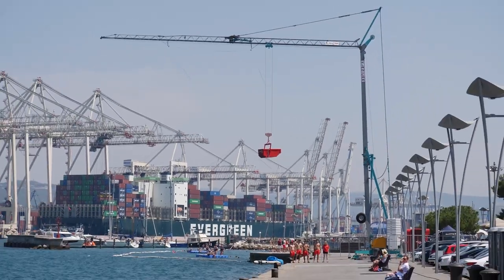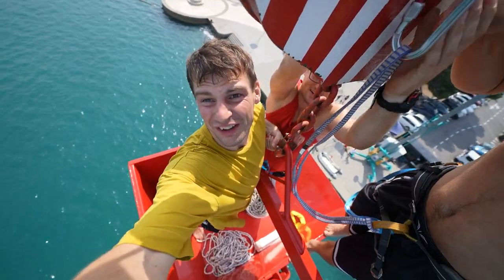Rope Swing of a Huge Crane | 180 ft Jump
The idea of ​​this crane launcher is already 5 years old. We always wanted to make a pulley system rope swing that can launch you far up in the air. During this past 5 years we experimented with it and made a few small scale launches. Finally the stars aligned and we made it the proper size.
The best thing about it is that you can play around with your trajectory by choosing your starting point and changing the power of the swing by adding weights. You can jump just straight up in the air, sideways or go for a really long jump.
The biggest jump we managed to do was around 180 ft (55m) long jump😏

◼ DD SQUAD STUNT TEAM: Gašper Novak, Matevž Pogačar, Jan Žnidaršič, Maks Veselko

◼ SPECIAL GUEST: Jake Hinga

◼ FRIENDS AND ASSISTENTS: Martin Samec, Aleš Ivanuša, Petra Saje, Neli Schwarzmann, Tadej Šolar, Tadej Ambrožič, Corbett Campbell

⬣ SPECIAL THANKS TO: Klančar Cranes for being the most badass company in the game and providing us with a crane.

👇 Get yourself a new DDSQUAD BLUEPRINT DESIGN T-Shirt with sketches of all our famous stunts! You can find this setup as well! Click the link below and check it out!